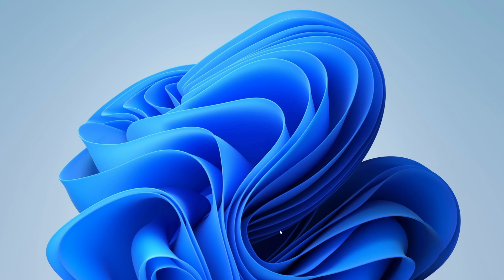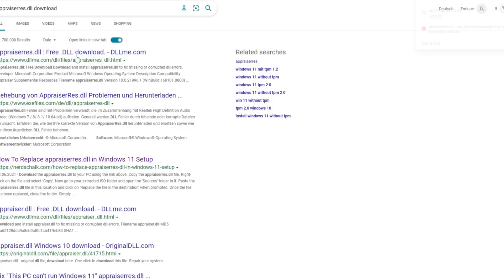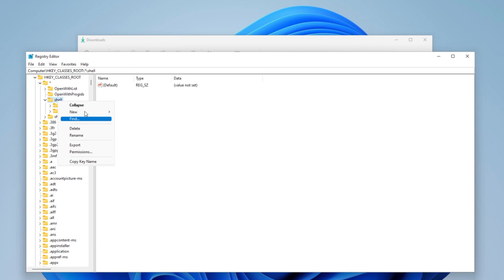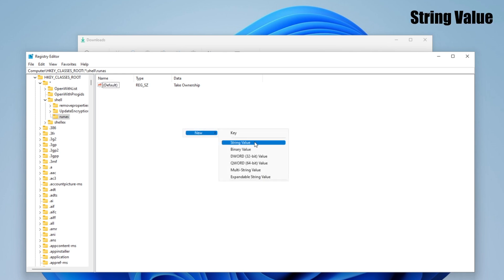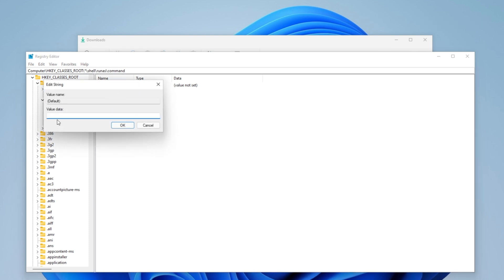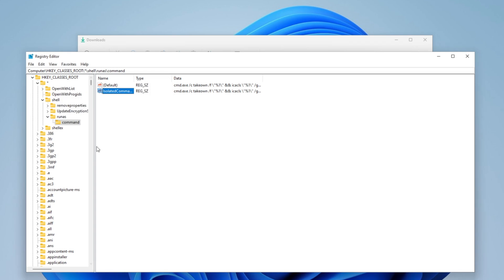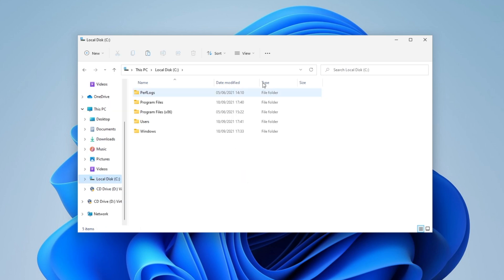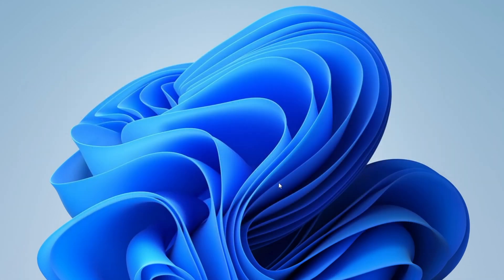Bypass Windows 11 Update TPM Error | Take ownership of .dll Files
When using Windows 11 you try to update your system and get once more the TPM Error? let's bypass that error, on this video we are going to fix that, while not using the same process modifying the Registry but by adding a doll file into our system folder. This should fix your problem and you are going to be able to update and use windows 11 without any problems.

How to take Ownership of the File:

Regedit
HKEY_CLASSES_ROOT\*\shell
*New key "runas"
**Value Data "Take Ownership"
*New String Value "NoWorkingDirectory"

*New key "command"
Value data:
cmd.exe /c takeown /f \"%1\" && icacls \"%1\" /grant administrators:F

*New String Value "IsolatedCommand"
Value Data: